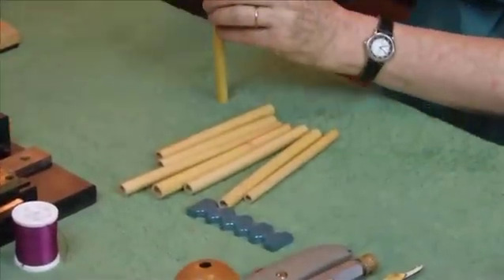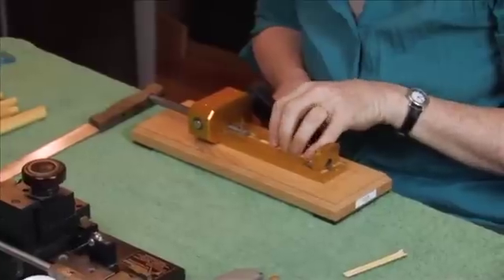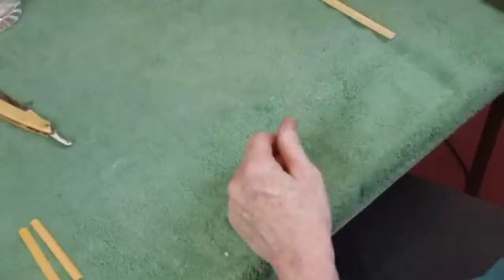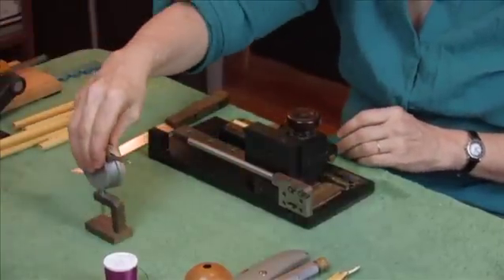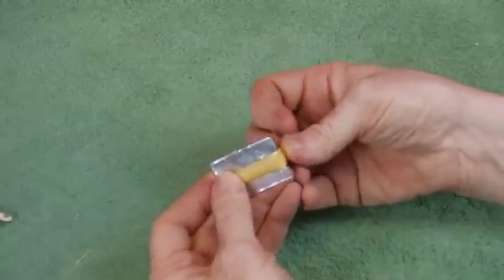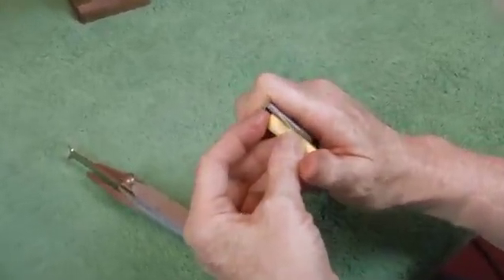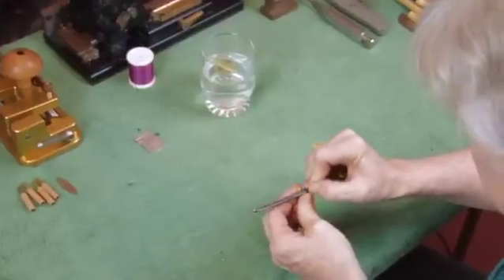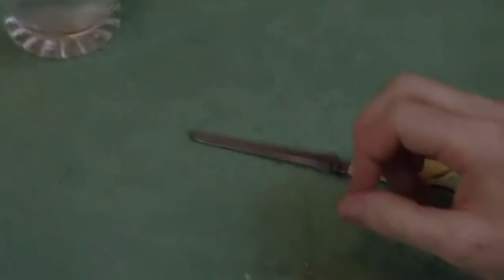Oboe Reedmaking - Part 1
Demonstration by Anne Gilby of oboe reedmaking from tube cane to finished reed, in 4 parts. Part 1